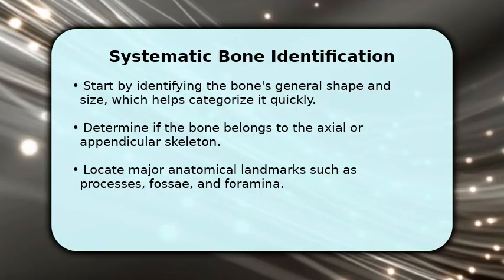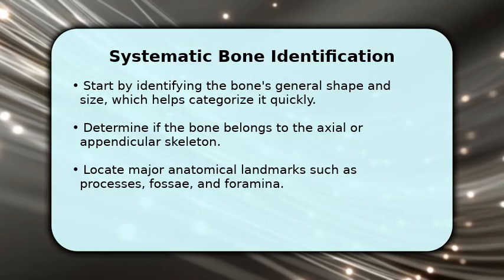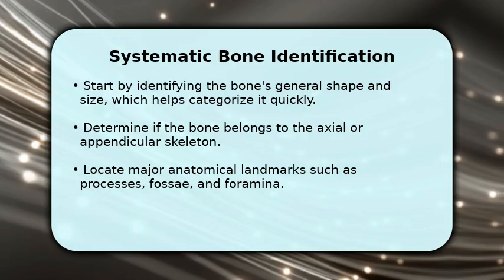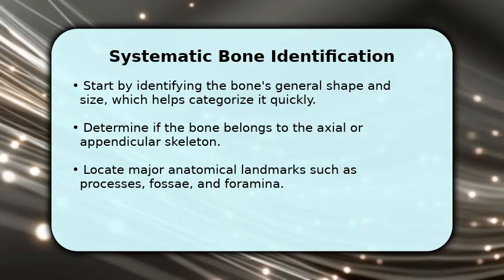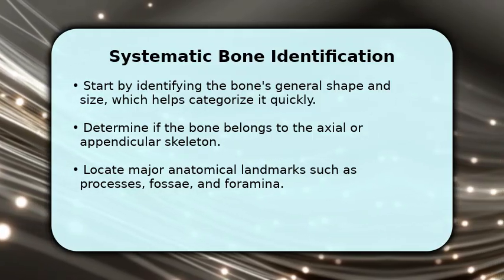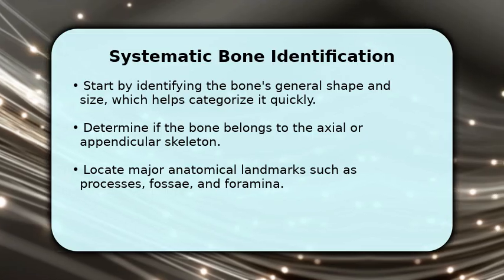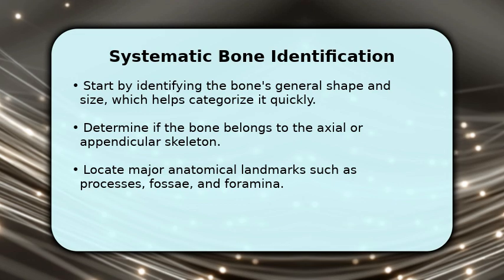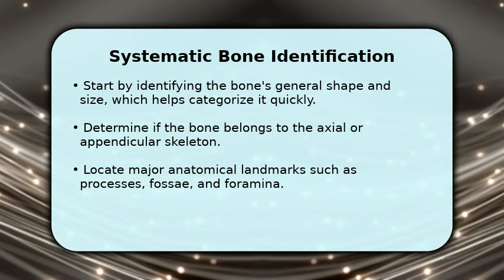How to Study the Bones for Anatomy - Easy Guide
▸ (x) In this video, we'll take you through a step-by-step guide on how to study the bones for anatomy. Whether you're a medical student or just starting out in your anatomy journey, this easy-to-follow guide will help you understand and memorize the different bones in the human body. We'll cover the basics of bone structure, how to identify key landmarks, and provide tips on how to effectively study and retain the information.